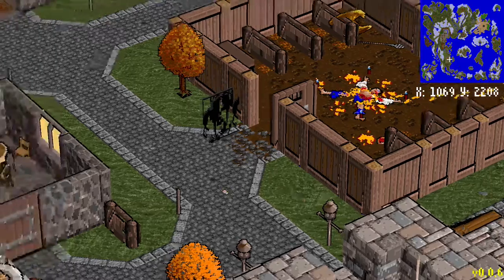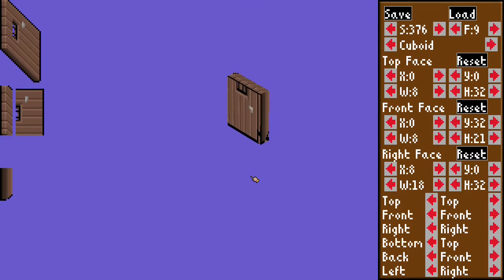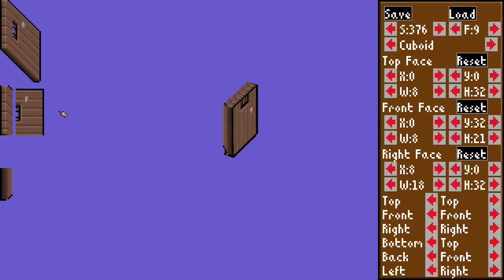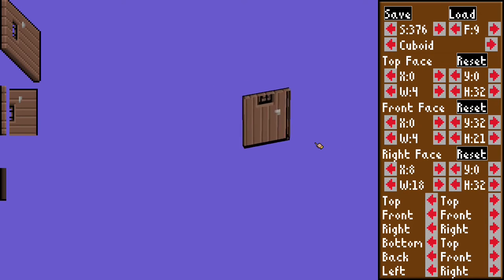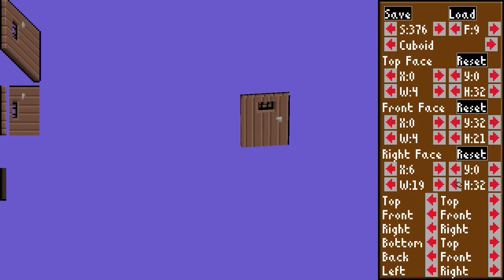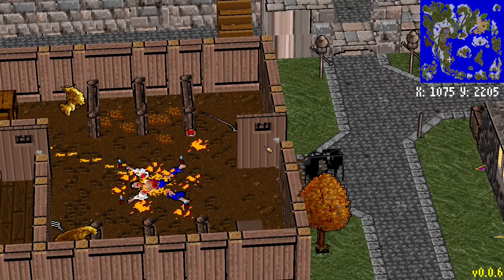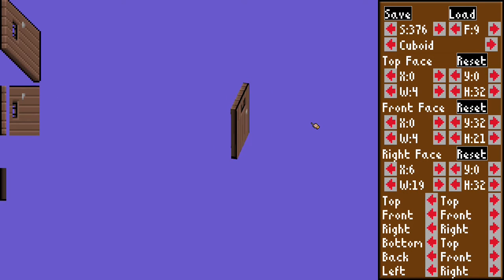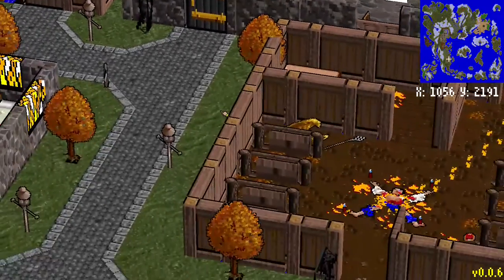Ultima VII: Revisited 0.0.6 Update!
Ultima VII: Revisited version 0.0.6 has been released!  In this video I go over the new features, including the new Object Editor.

You can download a prebuilt version for Windows!  You will need to provide your own copy of the original Ultima VII files, which you can buy

Ultima VII: Revisited is an open source project!  To build it yourself or take a look at the source, go